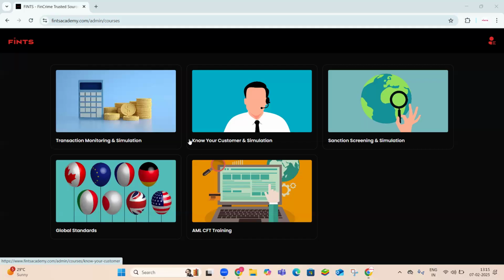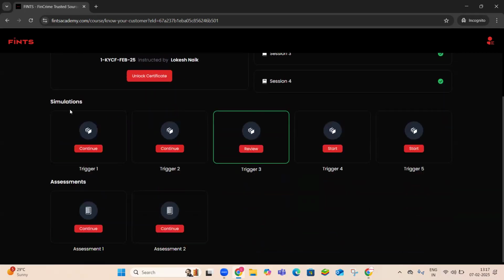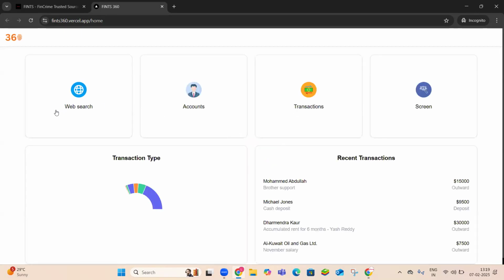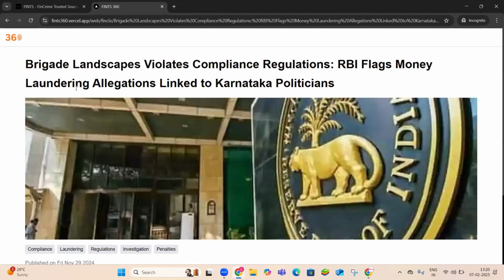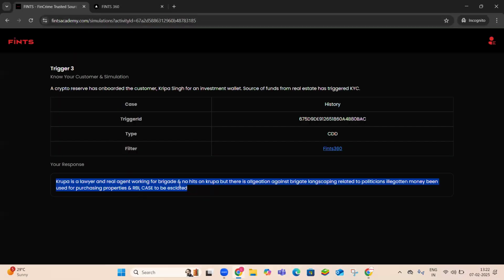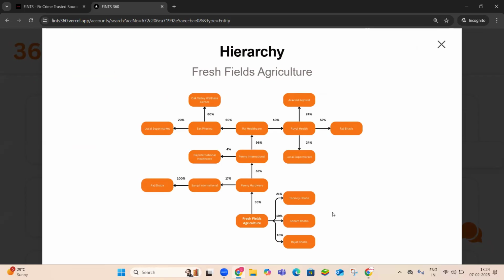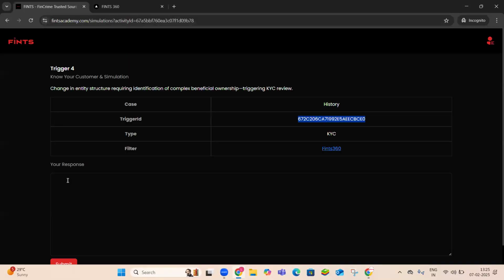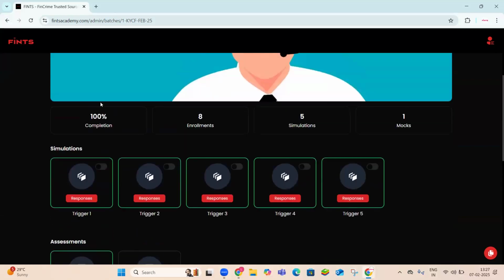FINTS 360 KYC Simulation case explanation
1. CDD Review case explanation
2. Identifying complex beneficial ownership explanation